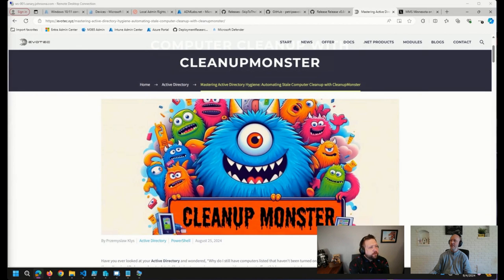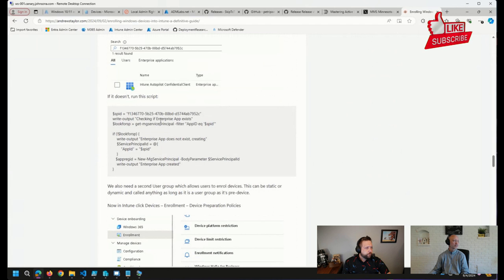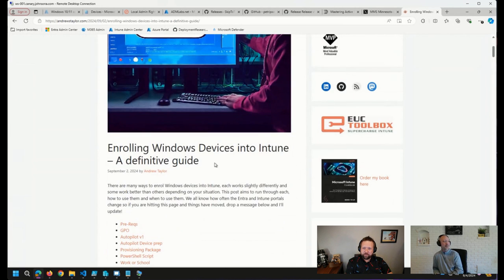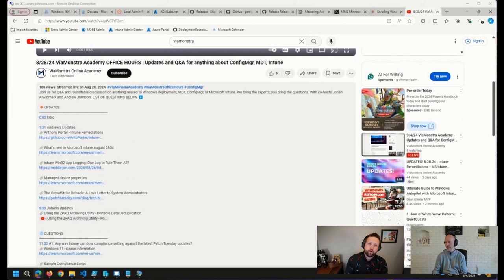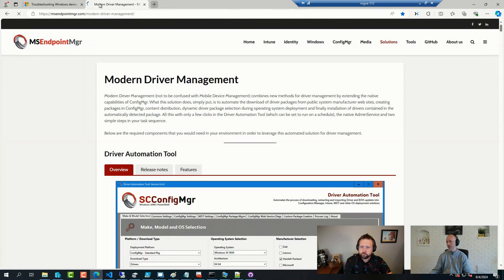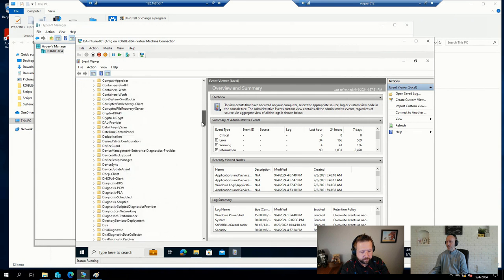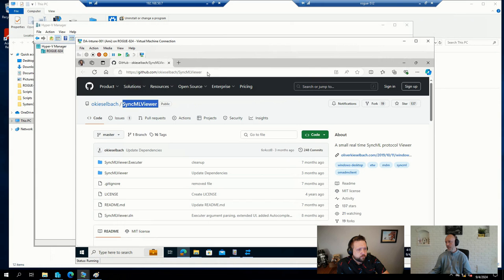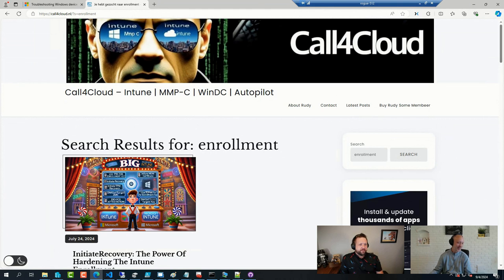OH CLIPS: Tips on enrolling devices from AD to Intune plus some troubleshooting insight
⚡Tips on enrolling devices from AD to Intune, plus some troubleshooting insight 💻 Catch this highlight from our September 4 ViaMonstra Office Hours 👨‍💻

🔗Enrolling Windows Devices into Intune – A definitive guide